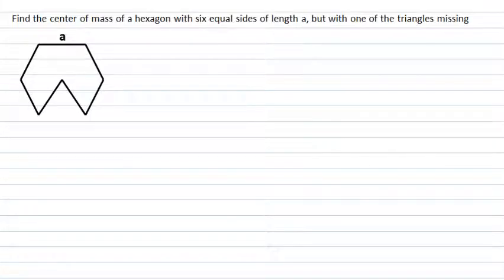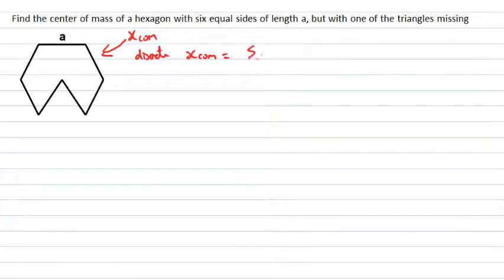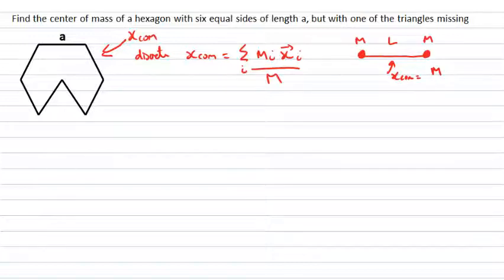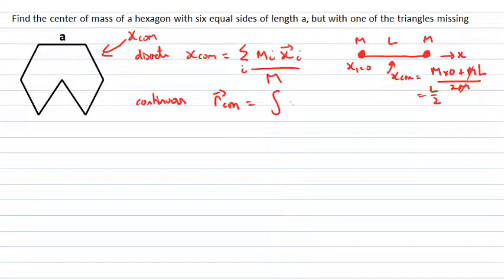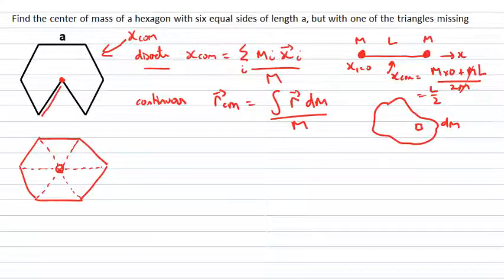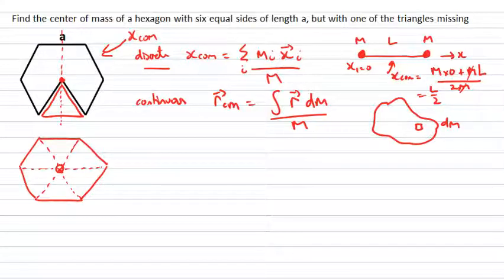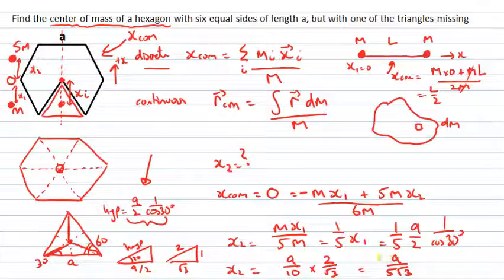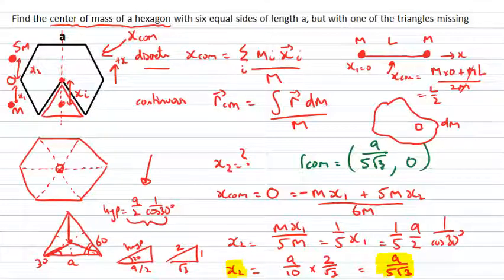Center of mass of continuous object using symmetry (PhysCasts)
In this PhysCast we are asked to find the centre of mass of a hexagon with six equal sides of length a, but where one of the triangles is missing.